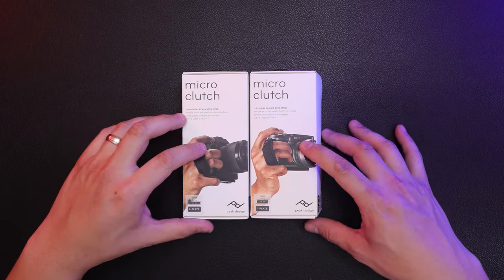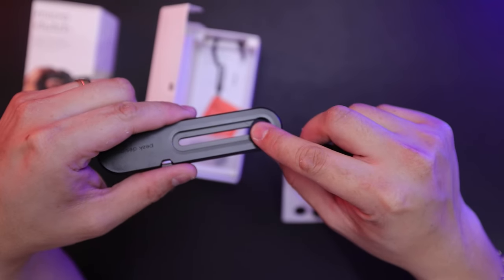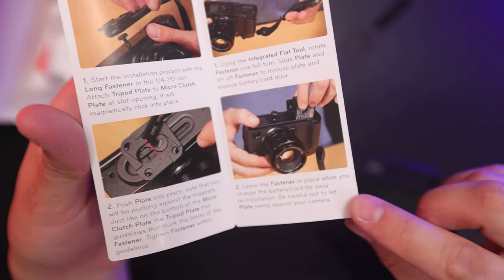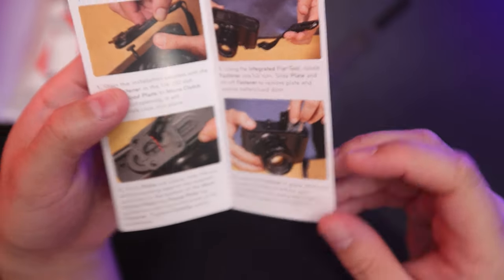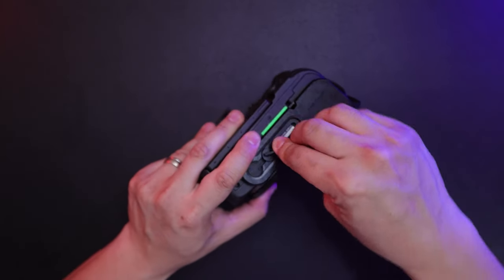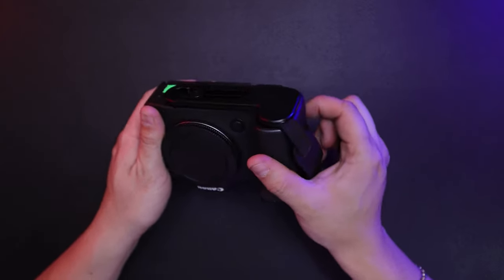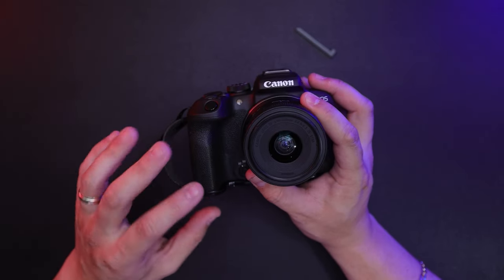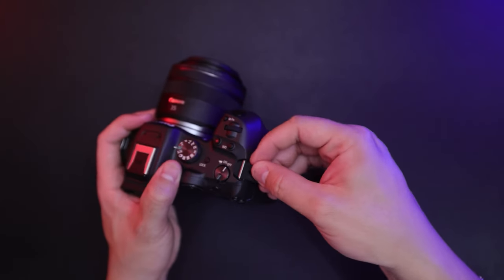Peak Design Micro Clutch I-Plate and L-Plate on Canon R7, R10 and G7X Mark III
The first of its kind, Micro Clutch is a hand strap specifically designed for small mirrorless camera bodies. Micro Clutch is perfectly suited for any activity where drop protection and comfort are of the essence, whether it's run-and-gun street photography, actively shooting in the outdoors, or doing an extended portrait session in the studio.

Unlike traditional DSLR hand straps which press your palm against your camera body, Micro Clutch's padded Hypalon loop comfortably cradles 2-4 fingers. This unique design gives you a delightful combination of superior grip and enhanced comfort, and does so without restricting your access to your camera's front, rear, and top controls.

A beautiful low-profile machined aluminum baseplate conceals a hidden attachment tool, making battery access a breeze. Micro Clutch also includes a removable tripod plate for use with Capture V3, PD tripods, and 3rd party Arca-compatible tripods. A built-in Anchor attachment point allows use with any PD camera strap.

Fits a wide range of mirrorless camera bodies. Choose the L-plate model for mirrorless cameras with a pronounced hand grip, and the I-plate model for cameras with little or no hand grip.

- Amazon US
- Amazon CA
- Amazon UK
- B&H Photo

GEAR WE USE:
- Canon R5
== Amazon US
== Amazon CA
== Amazon UK
== B&H Photo